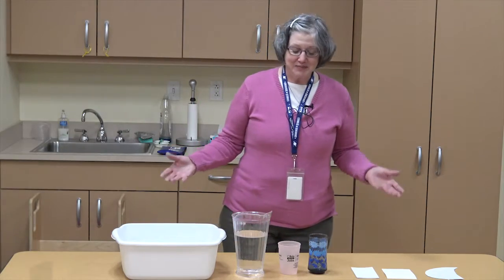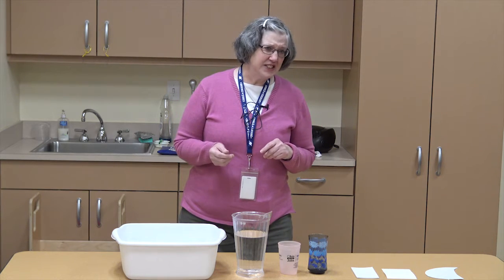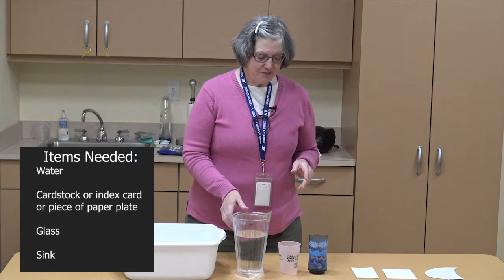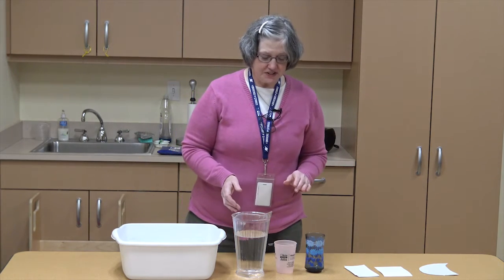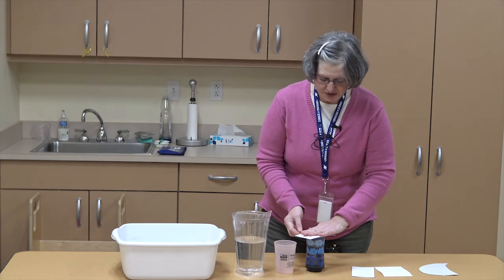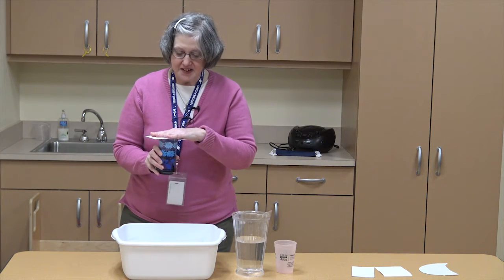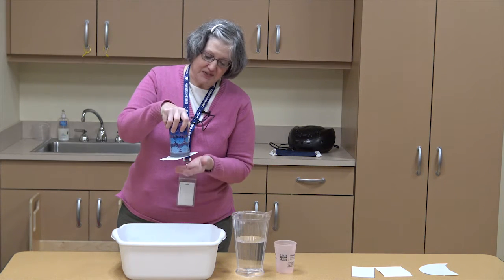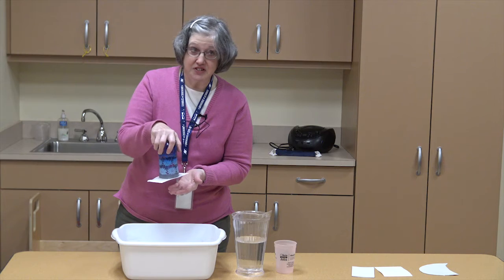No Flow H20 | Children's Science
This is an experiment for preschoolers to do with their caretaker. This one is called 𝗡𝗼 𝗙𝗹𝗼𝘄 𝗛𝟮𝟬 and shows how water and air causes a vacuum. For this experiment you need a glass, a piece of heavier paper, and water. Enjoy doing Science!! (ADULT NEEDED)

𝗜𝘁𝗲𝗺𝘀 𝗡𝗲𝗲𝗱𝗲𝗱:
Water
Cardstock or Index card or piece of paper plate
Glass
Sink